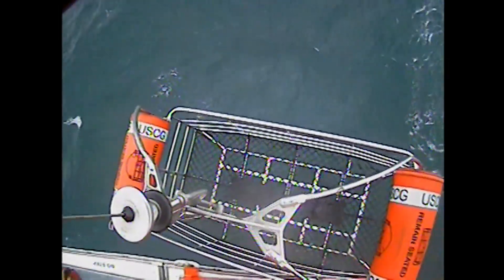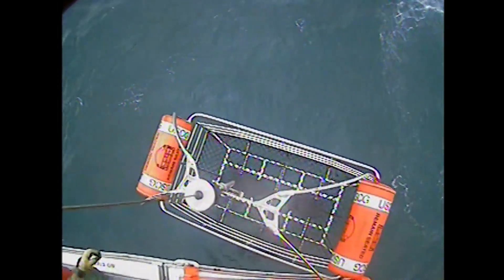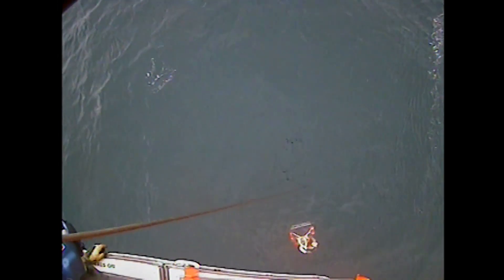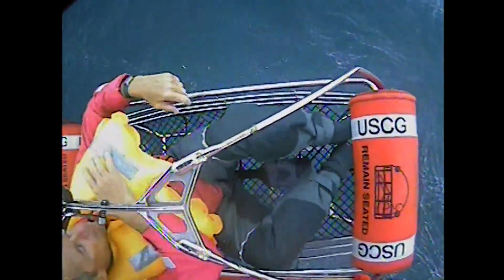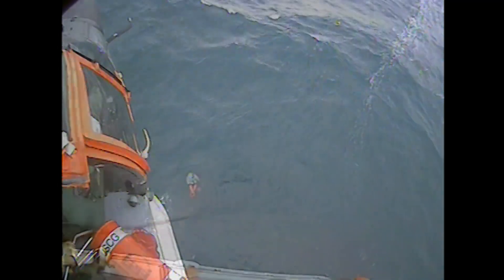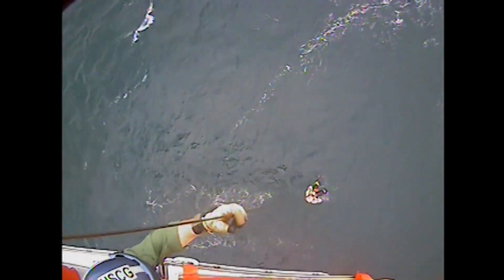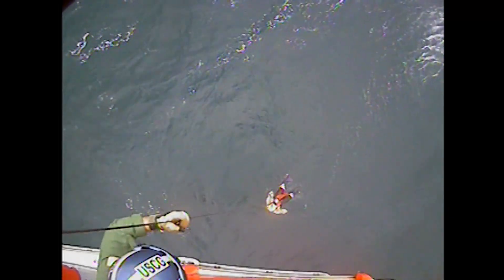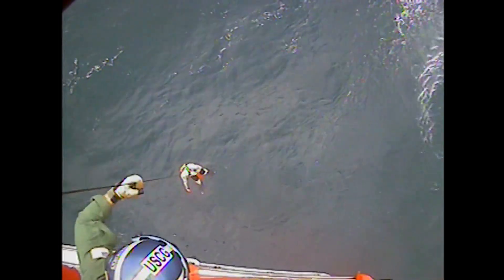Coast Guard MH-65 Dolphin Aircrew rescue two sailors and their cat 30 nm of Freeport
A Coast Guard Air Station Houston MH-65 Dolphin helicopter crew hoists two people and a cat from a disabled 38-foot sailboat approximately 30 nautical miles off Freeport, Texas, March 13, 2023.

Coast Guard Sector Houston-Galveston command center watchstanders received a notification via VHF-FM channel 16 from the operator of the sailboat stating their vessel was disabled and dragging anchor.

U.S. Coast Guard video
U.S. Coast Guard Sector Houston-Galveston
U.S. Coast Guard Air Station Houston
U.S. Coast Guard Atlantic Area Command
U.S. Coast Guard Heartland
Commandant of the U.S. Coast Guard
Department of Homeland Security